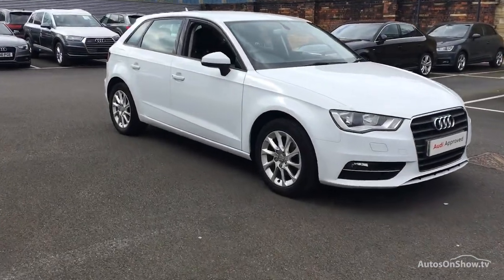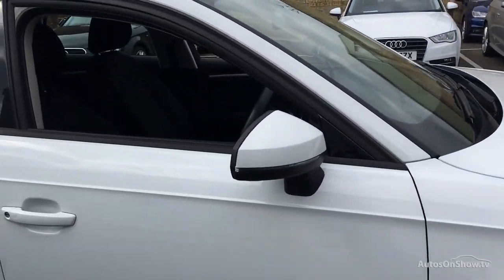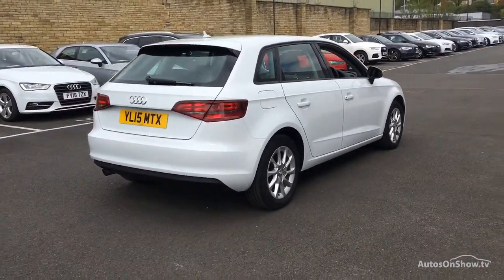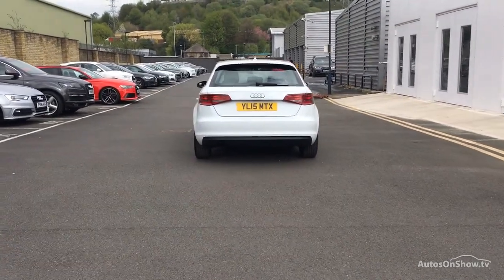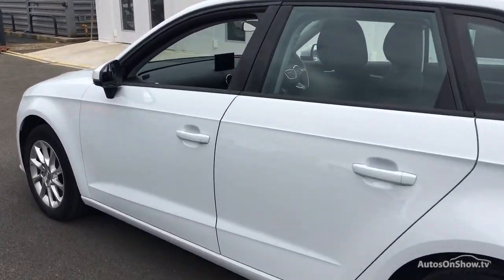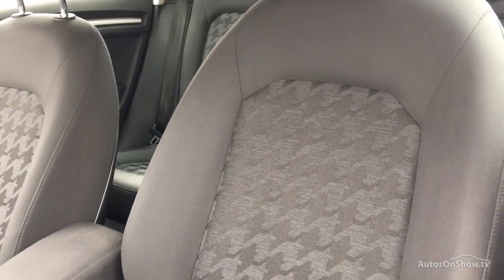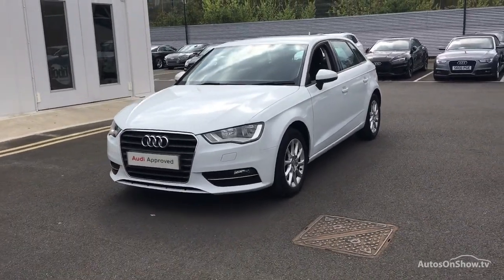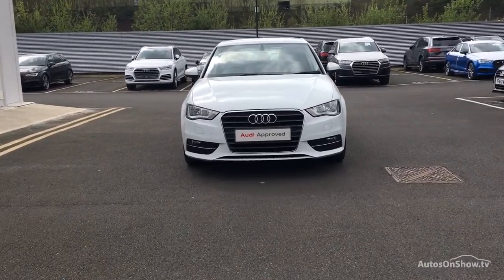YL15MTX AUDI A3 TFSI SE WHITE 2015, Bradford Audi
2015 AUDI A3 TFSI SE HATCHBACK PETROL, in WHITE